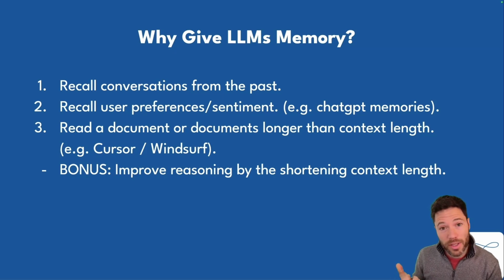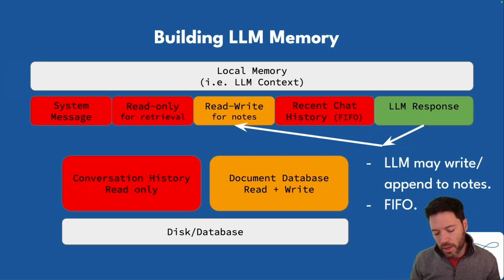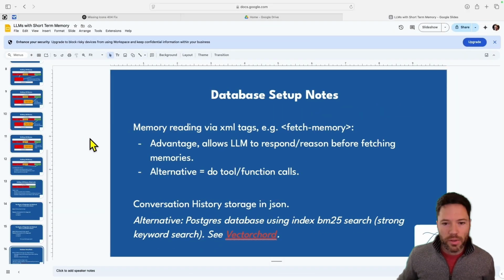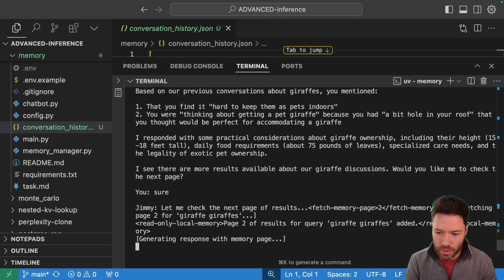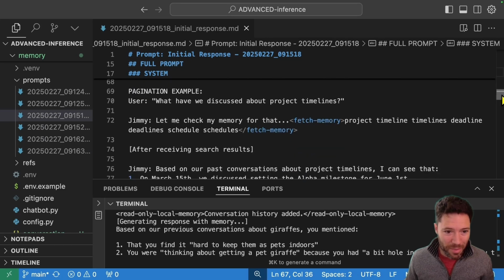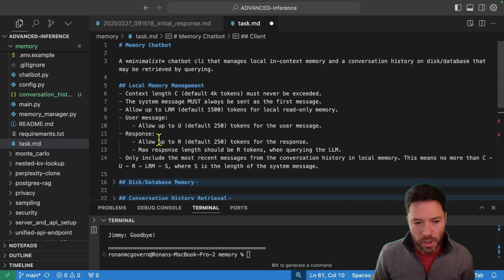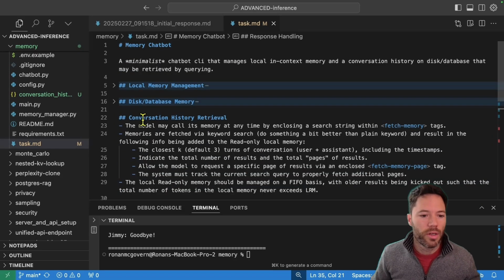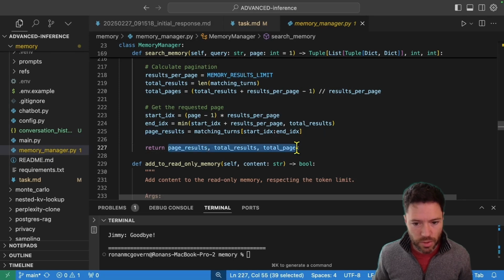Memory Management in LLMs and Agents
📜Get repo access at Trelis.com/ADVANCED-inference

TIMESTAMPS:
00:00 Introduction to Memory in LLMs and Agents
00:44 Why Add Memory to LLMs?
01:52 Types of Memory: Read-Only vs Read-Write
02:41 Memory Architecture and Design Choices
04:09 Local Memory and Token Allocation
05:49 Managing Conversation History
09:44 Pagination and Database Setup
11:51 Implementing Memory in Practice
15:56 Building and Running the Memory Chatbot
25:42 Advanced Search Algorithms
26:32 Implementing Pagination
27:03 Design Choices for Memory Management
27:45 Example Walkthrough
28:29 Handling Conversation Turns
29:10 Token Management and Statistics
29:56 Memory Retrieval Process
32:19 Building the Chatbot Application
32:31 Key Features and Build Notes
33:50 Future Improvements and Enhancements
34:11 Client Interface and Local Memory Management
38:20 Response Handling and System Message Management
41:24 Chatbot Code Overview
44:49 Memory Management Functions
47:54 Final Thoughts and Future Directions